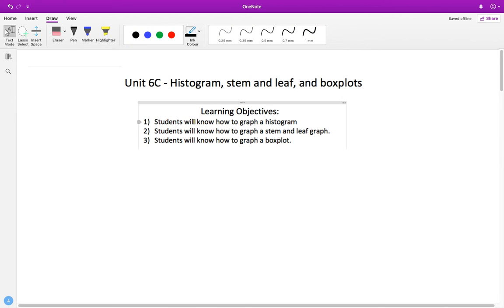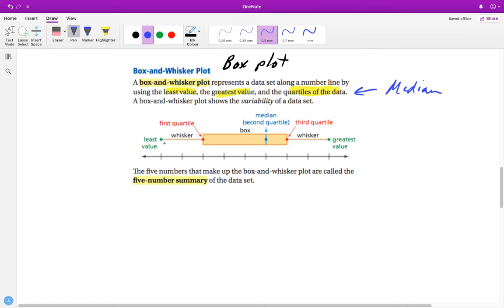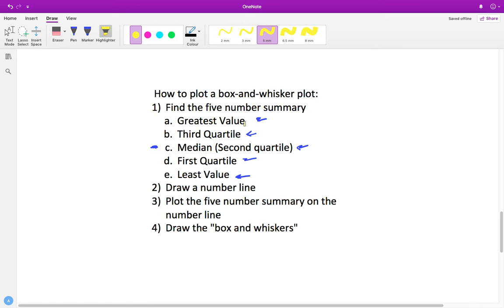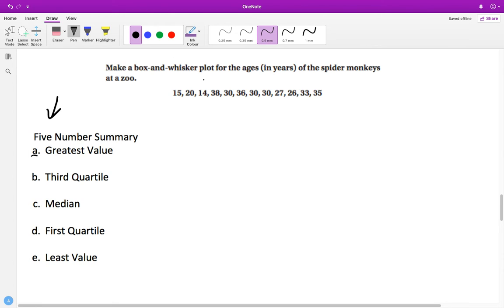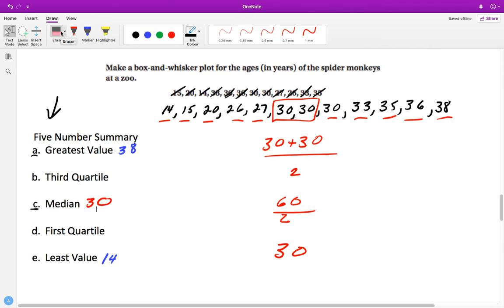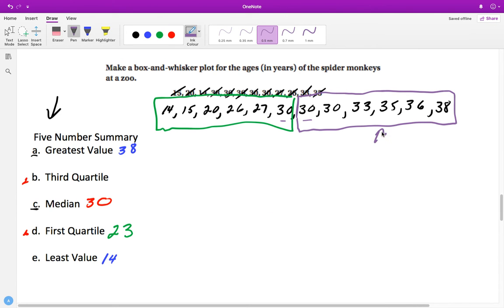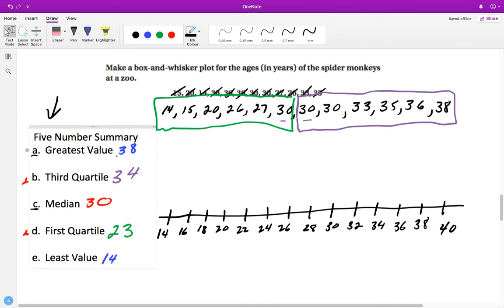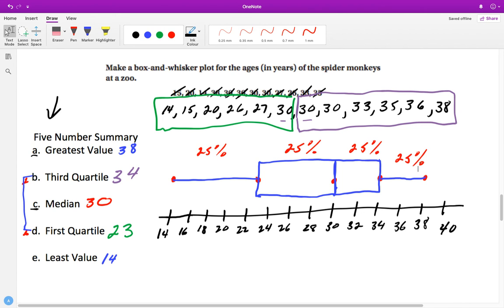Unit 6C - Box and whisker plot